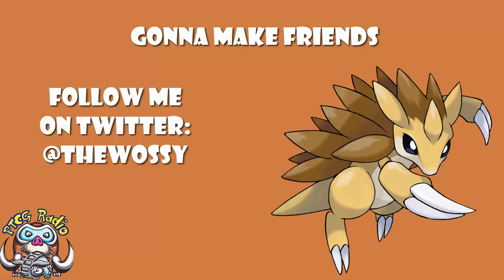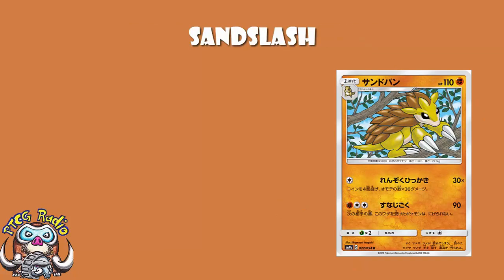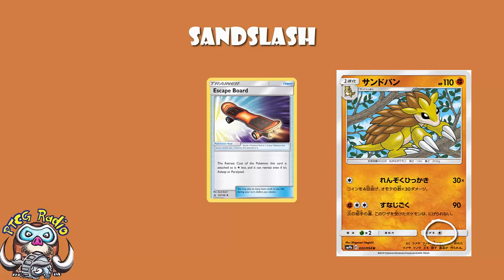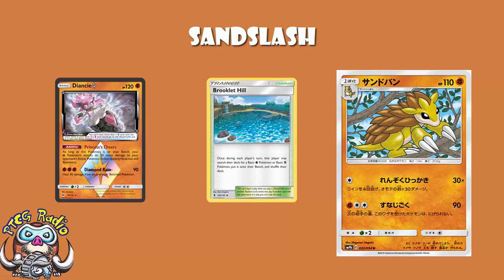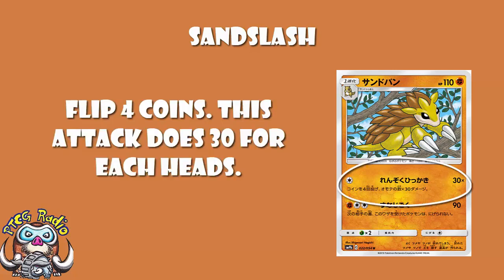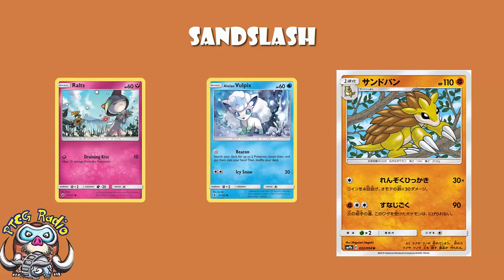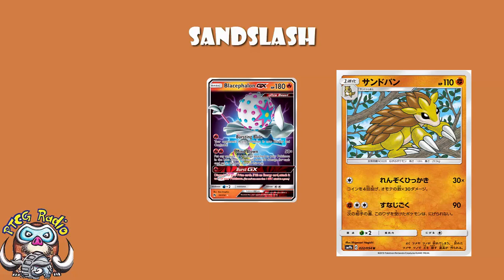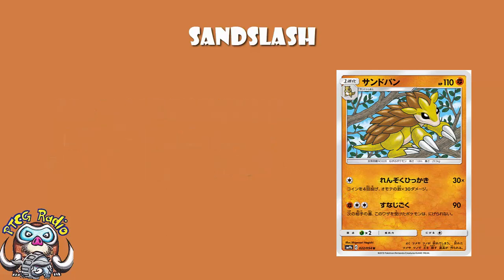Sandslash Can KO the Best Pokemon for 1 Energy!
We’re getting a new Sandslash and just a few lucky flips, this could be awesome! Come see!

Attack 1: 02:11
Attack 2: 07:03

Translation: Serebii.net